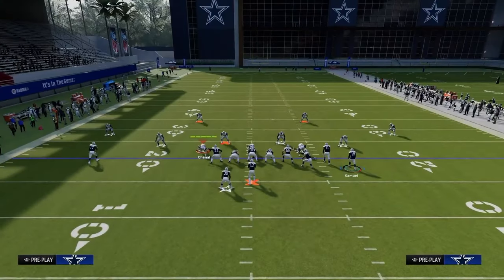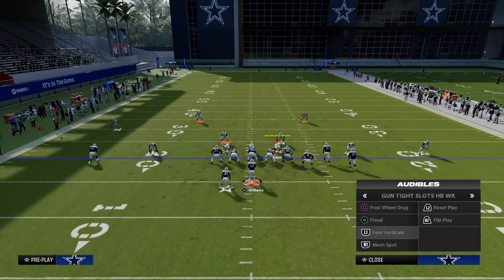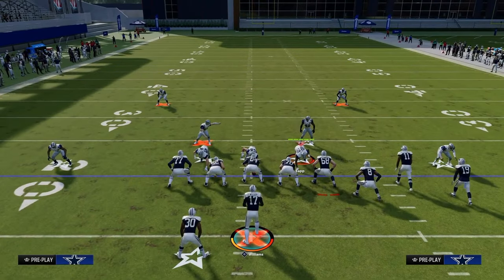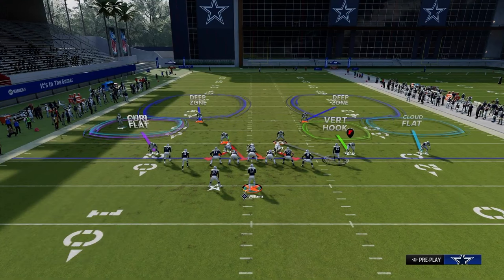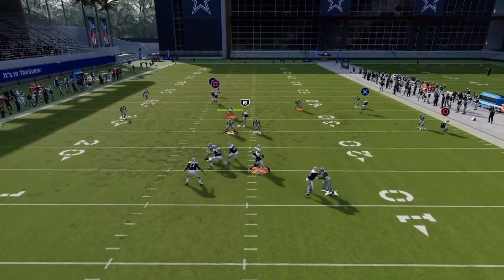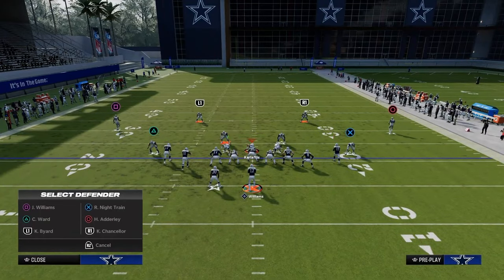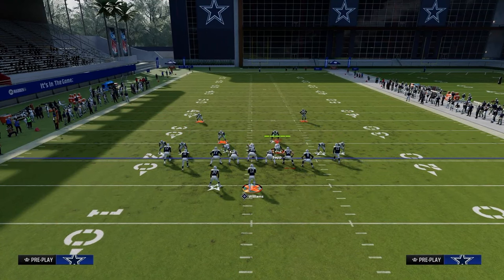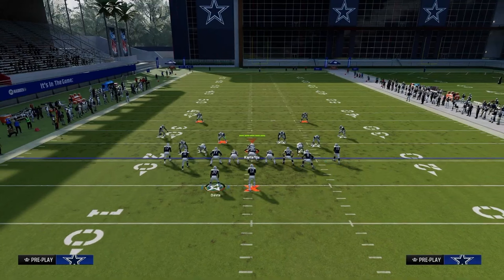The Offense You Need To Be Running